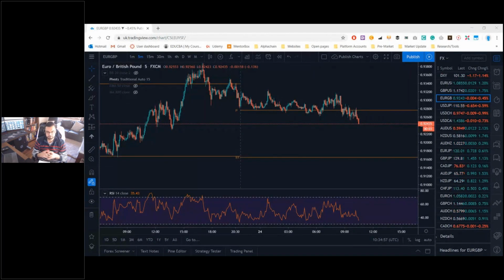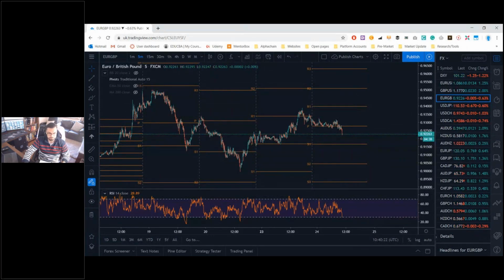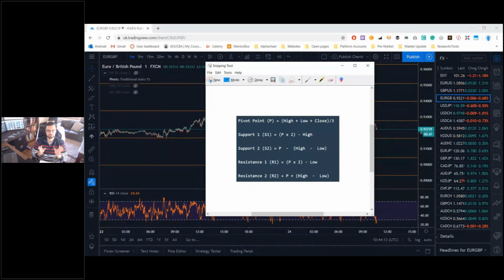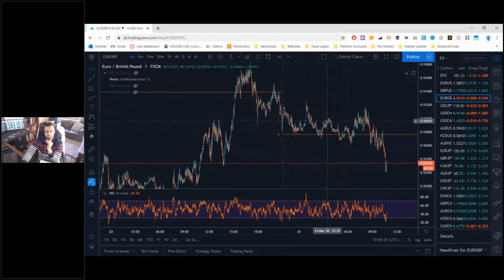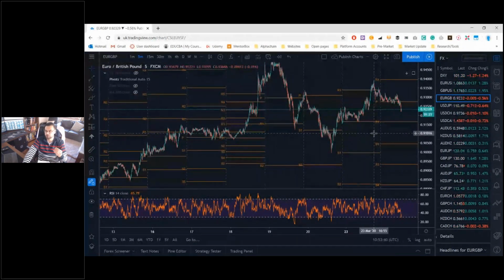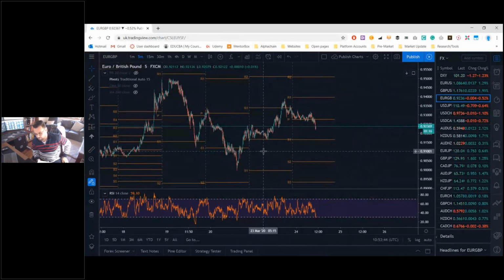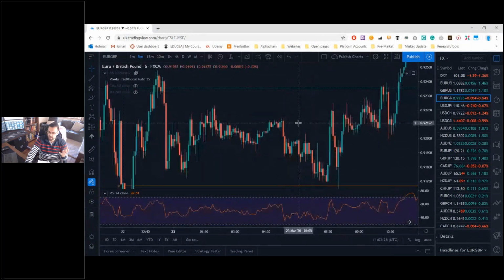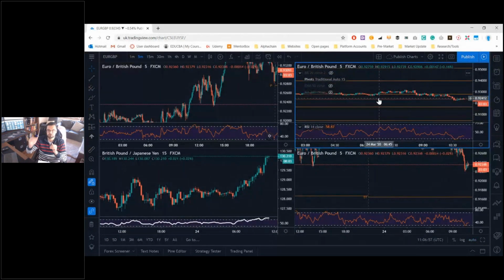Pivot Points: What are they and how to trade them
Head of Alphachain Academy, Gavin Pannu, explains what pivot points are, and explains how to use them when trading.